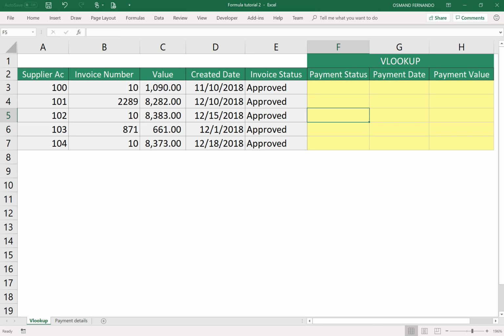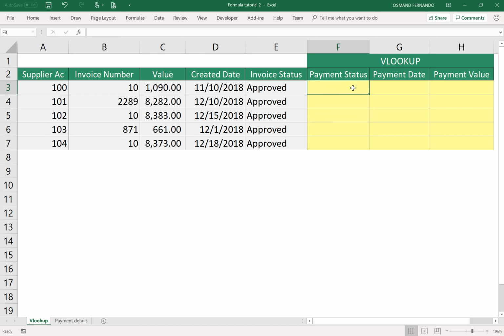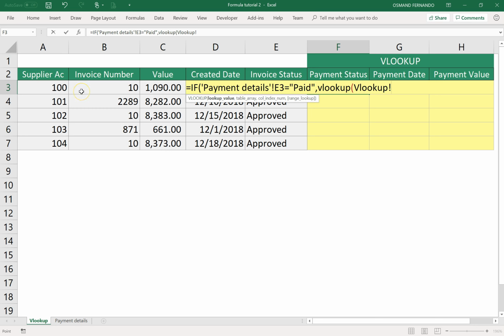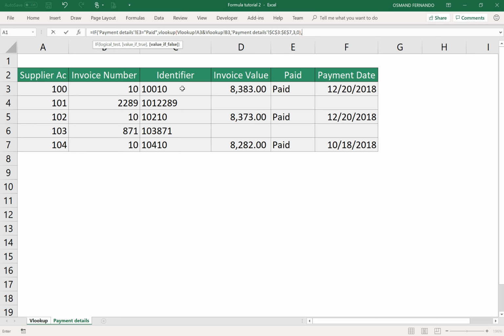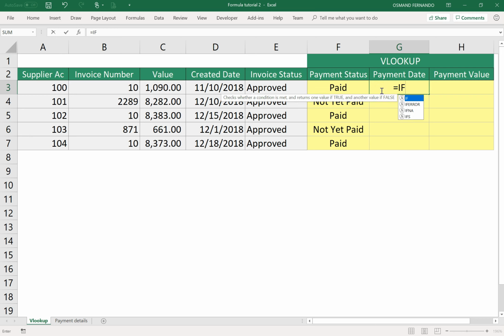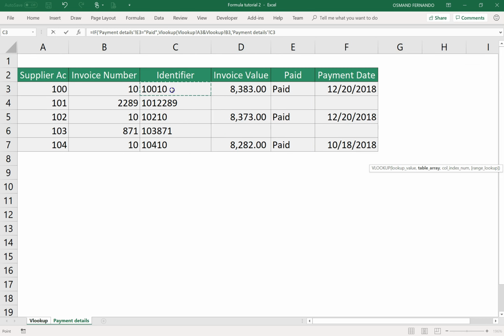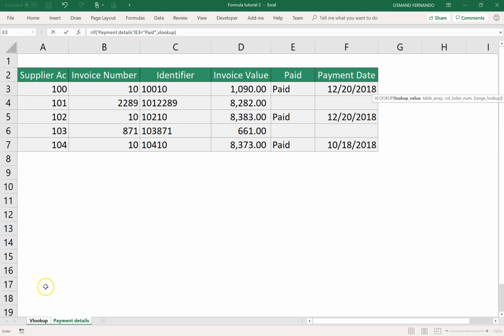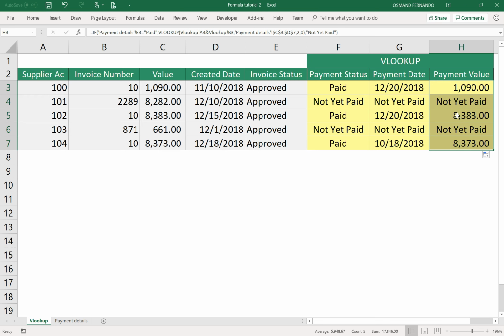Few Minutes with Excel - Lesson 34 - Vlookup with IF + Multiple columns and different sheets